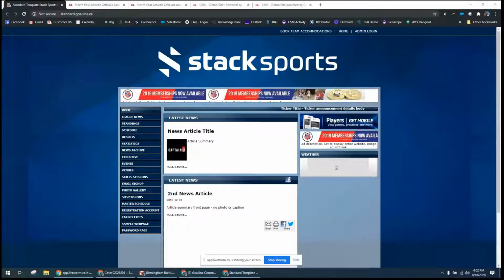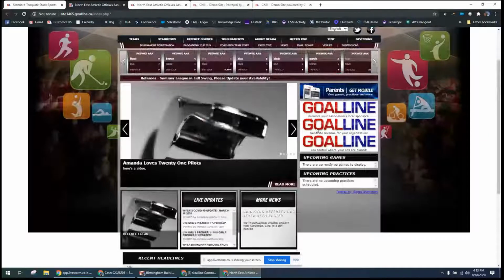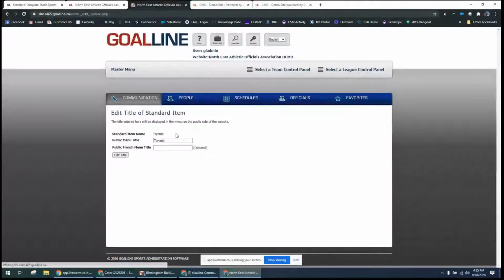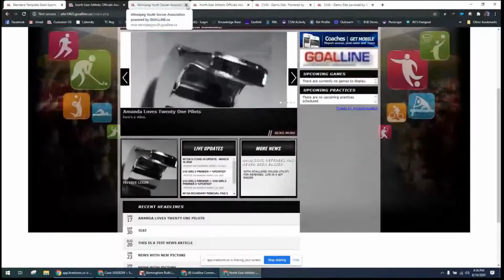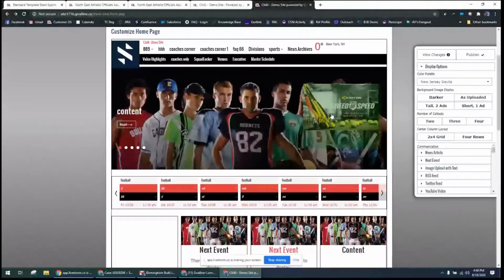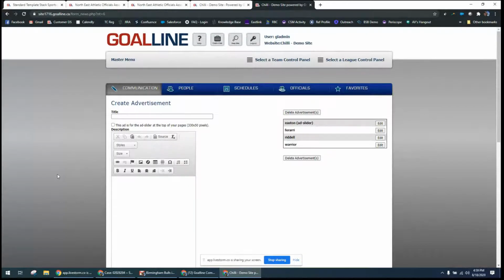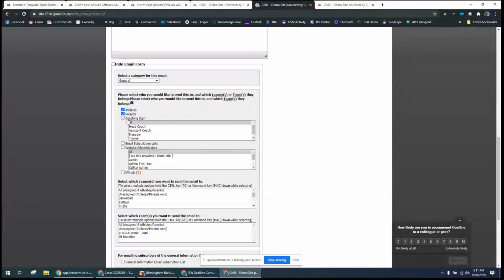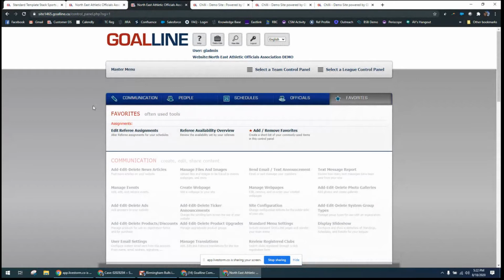Webinar - Communication Tools